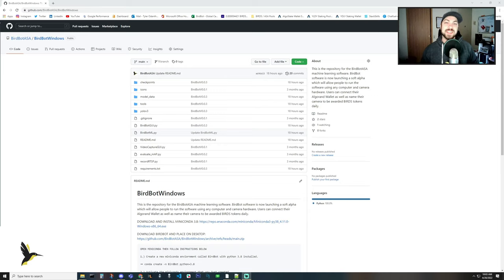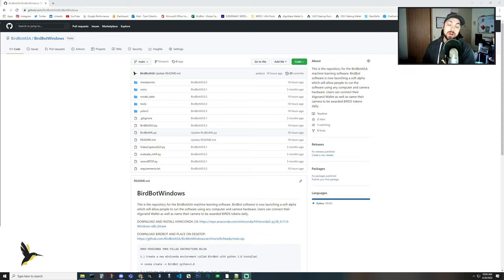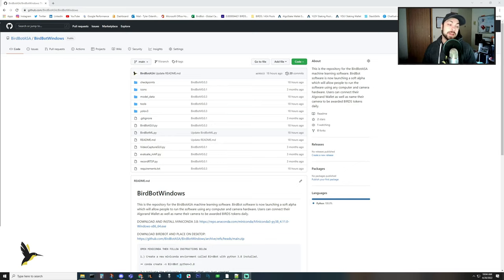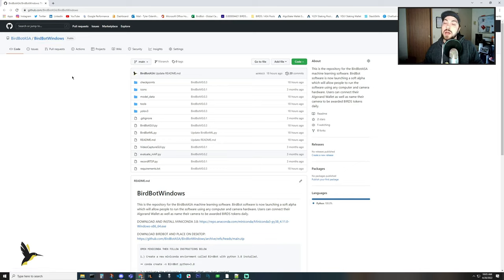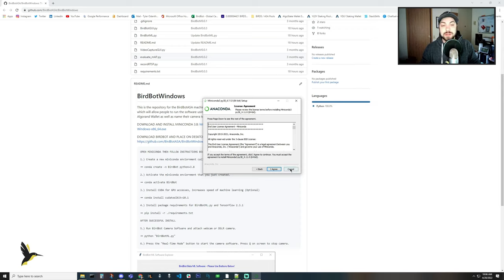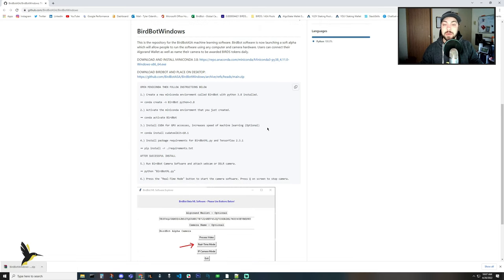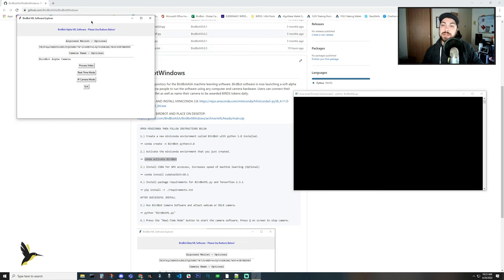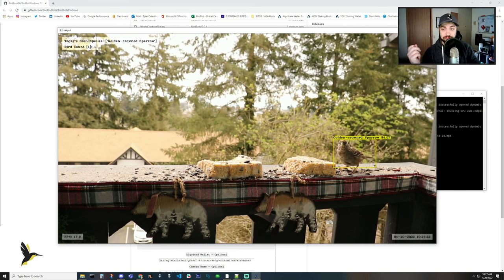BirdBot Software Alpha Launch ➔ Quick GitHub Tutorial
Earn BIRDS and Collect Wildlife Data!

Use your old camera and computers to mine BIRDS tokens by collecting wildlife data automatically. Just run BirdBot software and set up your wildlife camera. Our machine learning algorithms will do the rest, logging all species who visit the camera and rewarding any wallets connected to the camera. BirdBot uses the Algorand Blockchain which is the most eco-friendly transaction system in the world, even better than traditional banking systems.

Install BirdBot and become a community wildlife monitor today!

Machine Learning algorithm developed by: Tyler Odenthal

Configuration: Tiny-YOLOv4
ML Architecture: TensorFlow GPU 2.3.1
Hardware: GeForce RTX 2x1080

BirdBot is a machine learning project that uses technology to teach people about birds.